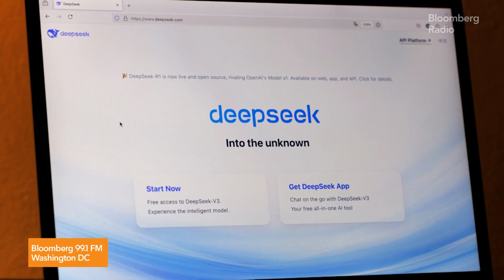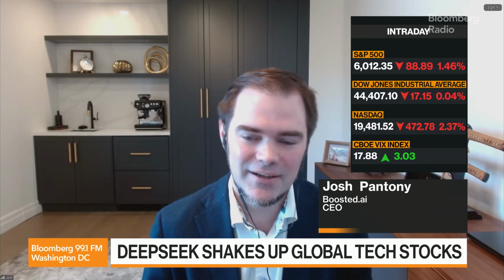DeepSeek Model Is Impressive, But Won't Be Widely Adopted: Boosted.ai CEO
China's DeepSeek is causing concerns among investors about the valuations of US tech stocks, particularly Nvidia.
The arrival of DeepSeek has led to a drop in Nvidia's shares, with some investors cashing out and others waiting for more information about the technology.
The AI mania has fueled a record-setting rally in US stocks, but doubts about US dominance in AI and uncertainty about interest rates and policies are clouding the outlook for US equities. Josh Pantony co-founder and the CEO of Boosted.ai joins Bloomberg Intelligence to discuss